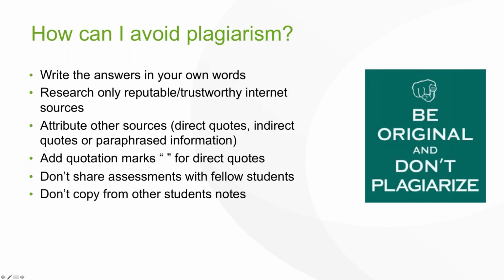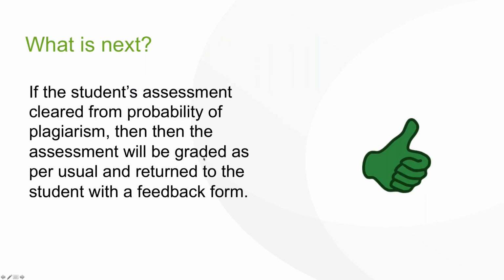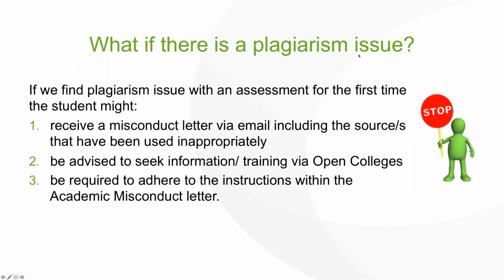ECEC plagiarism tutorial